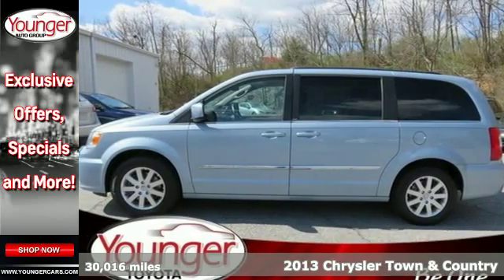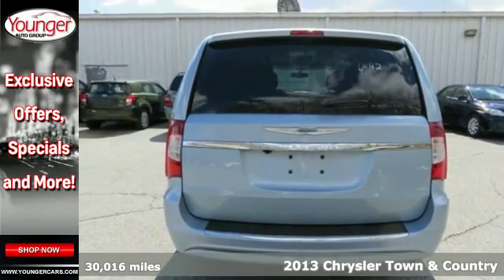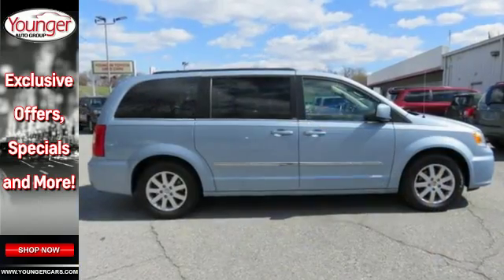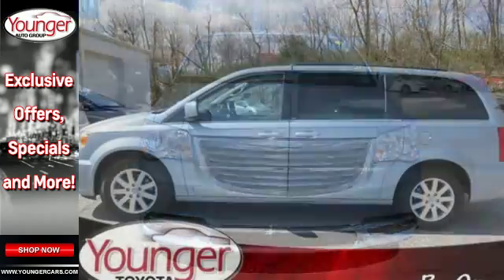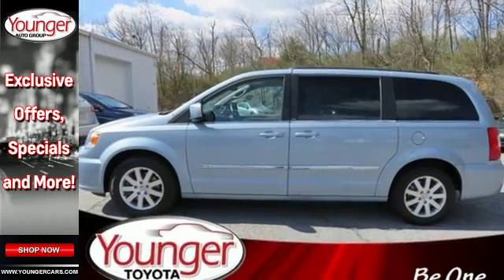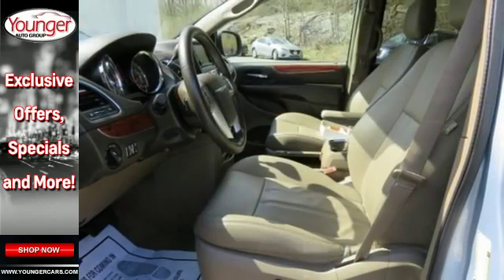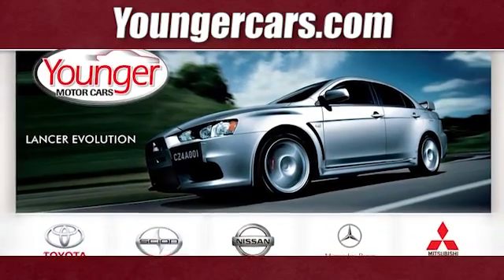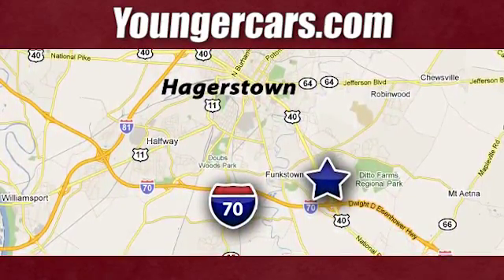Used 2013 Chrysler Town & Country Martinsburg-WV Hagerstown, WV #7481100 - SOLD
Year: 2013
Make: Chrysler
Model: Town & Country
Trim: Touring
Engine: 6 Cyl. 3.6L
Transmission: Automatic
Color: Blue
Mileage: 30016
Stock #: 7481100
VIN: 2C4RC1BG4DR660245
Ward's 10 Best Engines. Only 30,009 Miles! Boasts 25 Highway MPG and 17 City MPG! Carfax One-Owner Vehicle. This Chrysler Town & Country boasts a Gas V6 3.6L/220 engine powering this Automatic transmission. Wireless headphones, Visors w/illuminated vanity mirrors, Video remote control.*This Chrysler Town & Country Features the Following Options *Vehicle info center, Variable intermittent windshield wipers, Universal garage door opener, UConnect hands-free communication w/Bluetooth *UConnect requires a cell phone w/Bluetooth technology*, Uconnect 430 -inc: AM/FM stereo w/CD/DVD/MP3 player, audio jack input, USB port, bluetooth streaming audio, 40GB hard drive w/28GB available, 6.5 touch screen, Twist beam axle rear suspension, Trailer sway damping, Touring Suspension, Tire pressure monitoring warning, Tire carrier winch.*The Votes are Counted *Ward's 10 Best Engines, KBB.com Brand Image Awards.*Expert Reviews!*As reported by KBB.com: The Chrysler Town & Country's history dates back 1989, when it broke new ground as the first luxury minivan ever produced. Since then, competitors such as the Toyota Sienna, Honda Odyssey and the Nissan Quest have entered the market with varying degrees of success, but the 2013 Chrysler Town & Country continues its long-standing position as one of the top-selling people movers in America -- and for good reason. Its interior quarters are stuffed with practical and convenient niceties, including Chrysler's popular Stow 'n Go second-row seating and a newly-available Blu-Ray disc player. Add in class-leading horsepower, and the 2013 Town & Country becomes a minivan you actually want to drive -- with or without the family.*Stop By Today *Treat yourself- stop by Younger Toyota Motorcars located at 1935 Dual Highway, Hagerstown, MD 21740 to make this car yours today! No haggle, no hassle.

Be One!

Address:
1945 Dual Highway